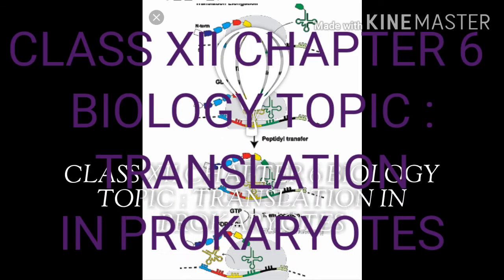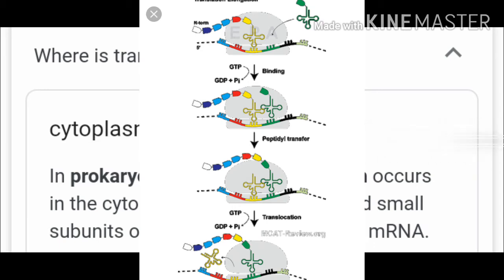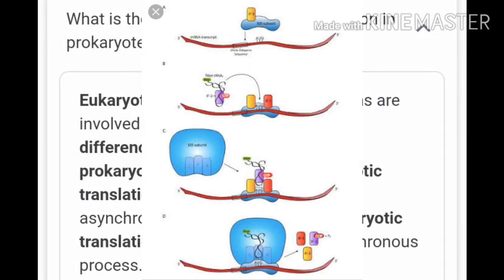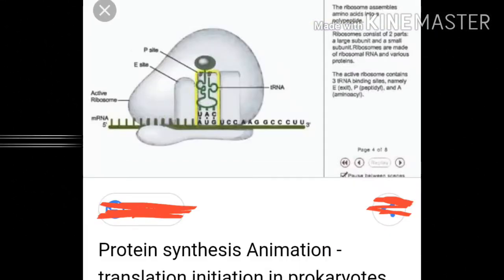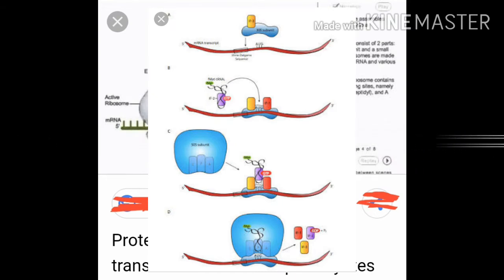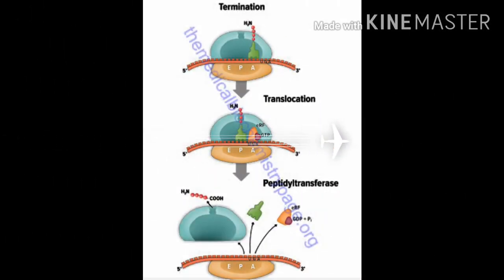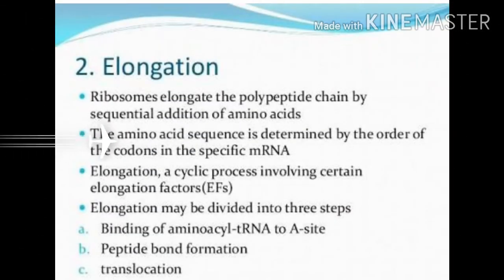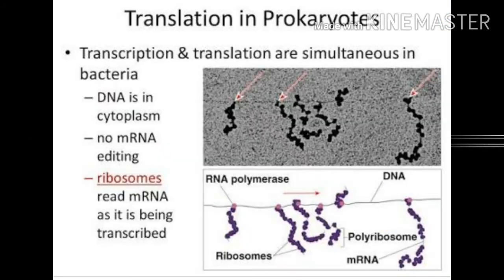CLASS XII CHAPTER 6 BIOLOGY TOPIC : TRANSLATION IN PROKARYOTES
According to new syllabus